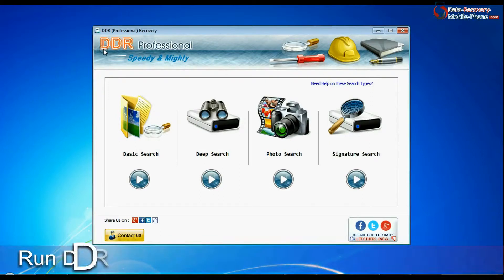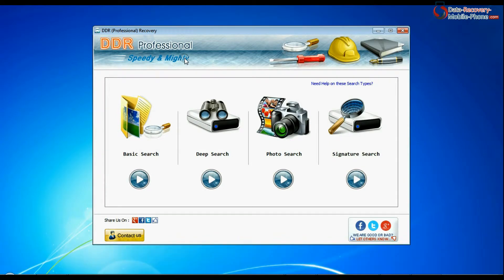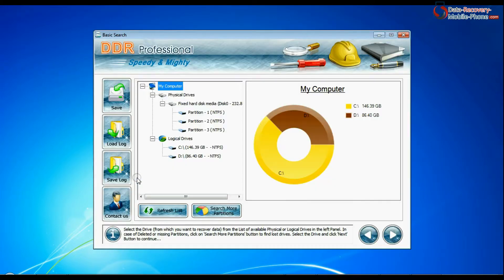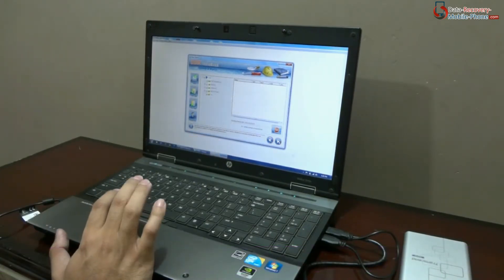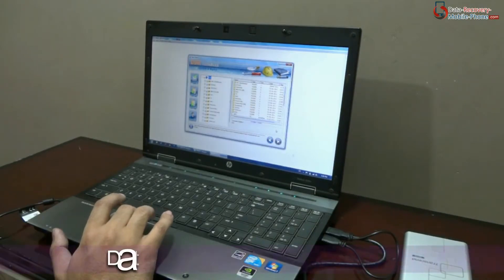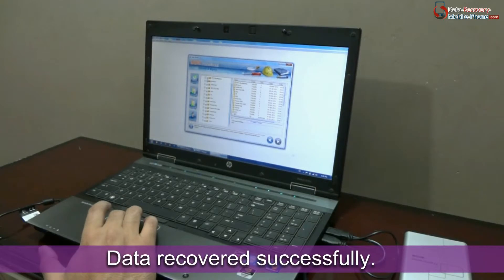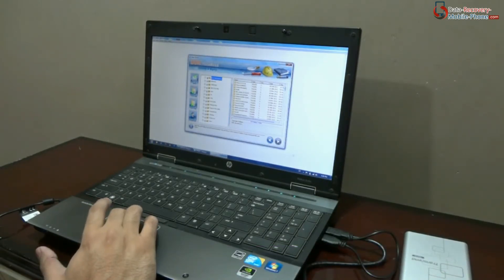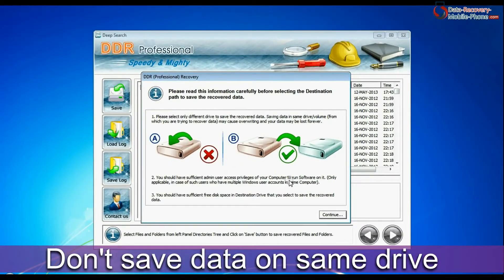Process to recover data corrupted hard drive of Laptop using DDR Data Recovery Software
In this video we have described process to open crashed hard drive of laptop and connect with another laptop using USB casing to recover data using DDR Professional Data Recovery Software. Software provides different data searching modes - Basic search, Deep search, Photo search and Signature search mode. Software facilitates to save all recovered data at specified location in system storage media.